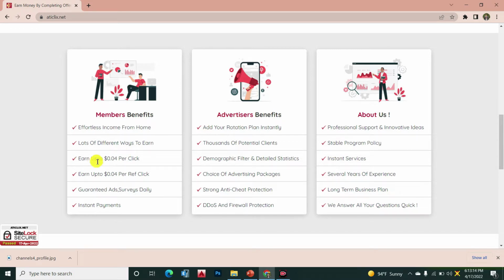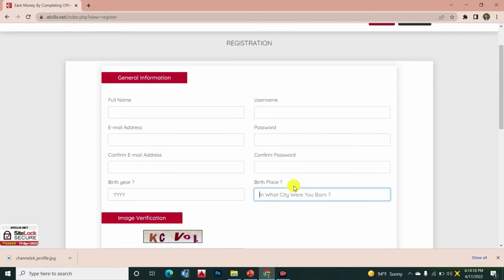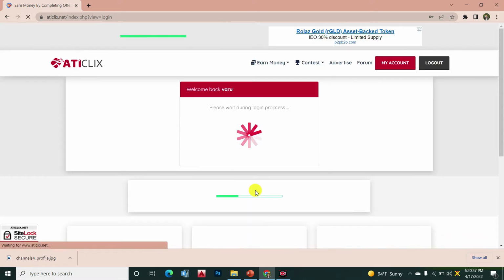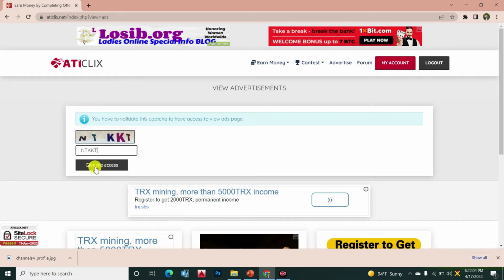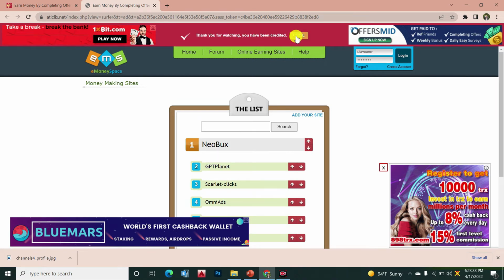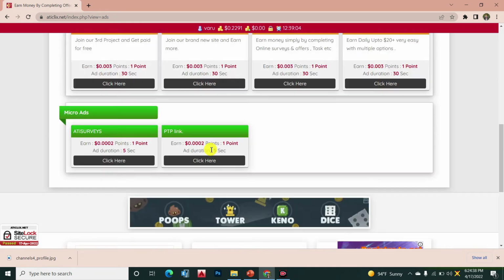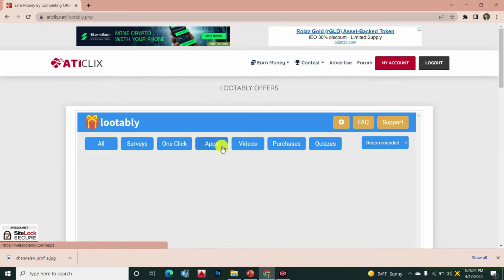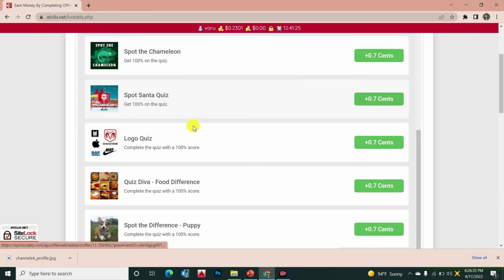Earn Money Online $10 in 5 minutes without Investment | How To Earn Money Online by Watching Ads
In this video i teach you about online process of How can you earn $10 in just 5 minutes. Just follow the steps as shown in the video.

Earn $1,856 Just By Listening To Music! (Make Money Online From Home 2022)
how to earn money online for students, ছোট ছোট কাজ করে আয় করুন।
How to earn money online ? Top 10 Jobs for students | We are hiring

Google searches:
Work at home online - Spend 10 minutes every day
Quickest Way To Succeed - Make Money Online
How to Make Money Online: 25 Proven Methods
25 Ways to Make Money Online and Offline
28 Realistic Ways to Make Money Online in 2022
30 Proven Ways to Make Money Online
How to Make Money Online in India
How to earn money online without investment
money websites
legal ways to earn money

Which app is best for earning money?
How can I earn real money fast?
Which is best online job?
Can student earn money online?

how to earn money online without paying anything
how to earn money online for students without investment
how to make fast money online
How can I earn real money online?

Keep supporting!!